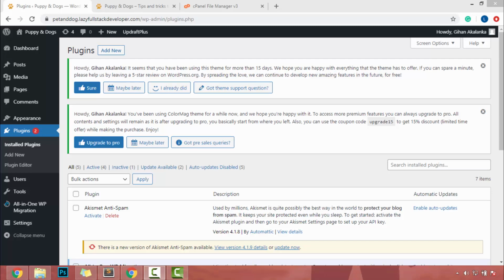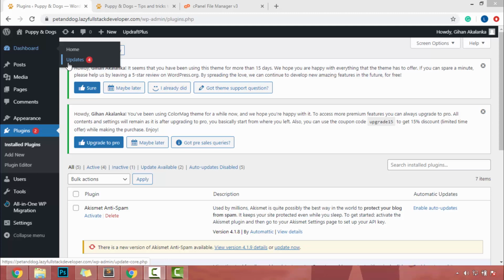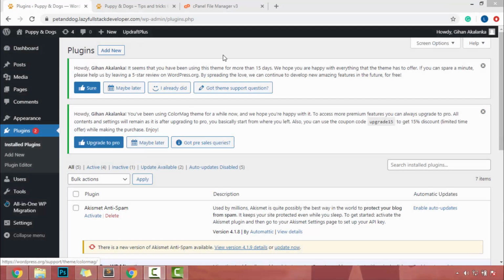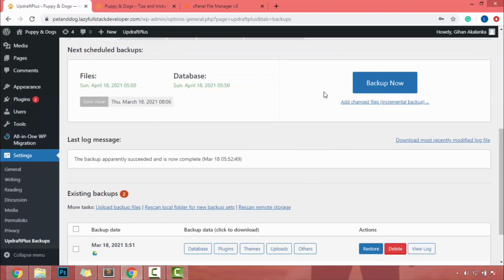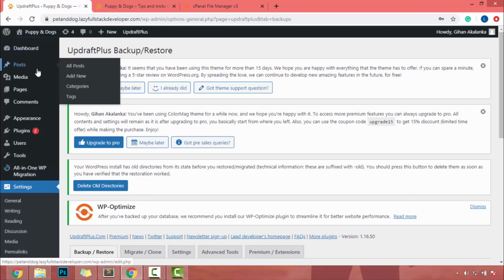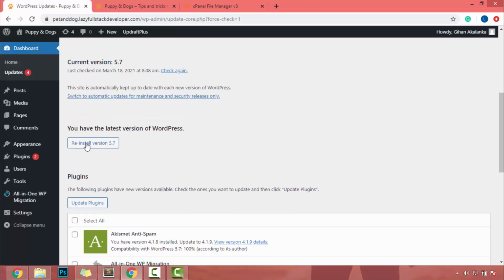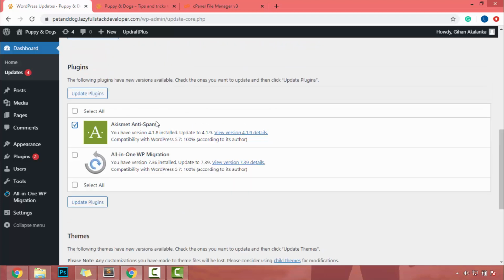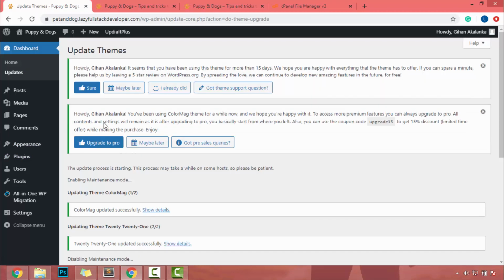How to Update WordPress Version, Themes, and Plugin